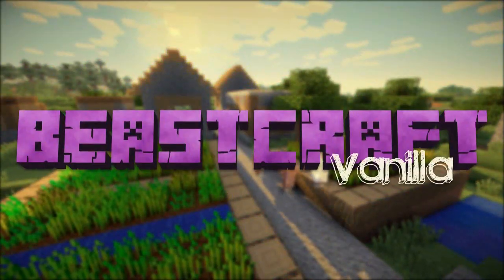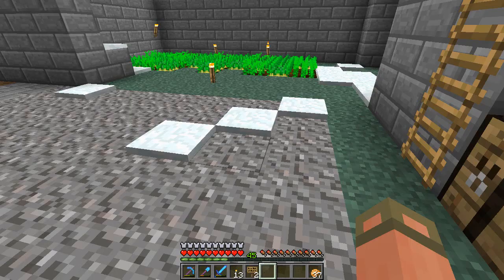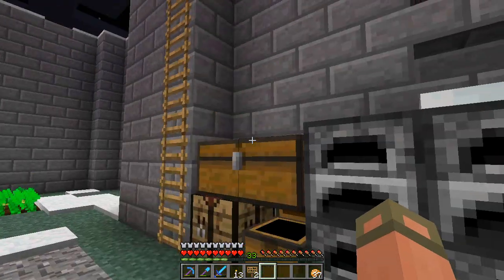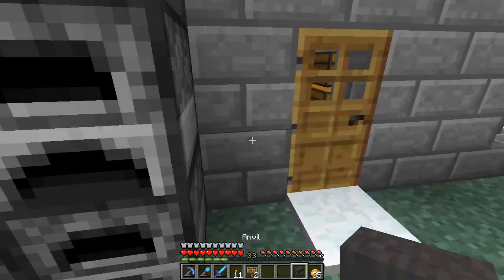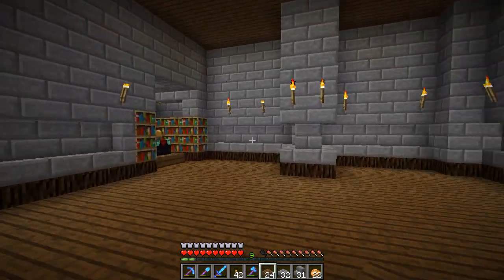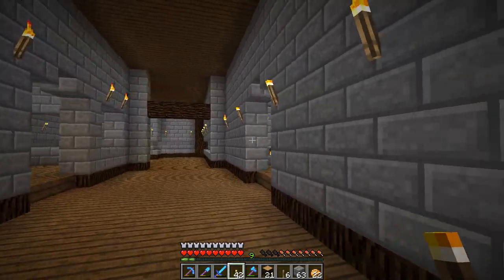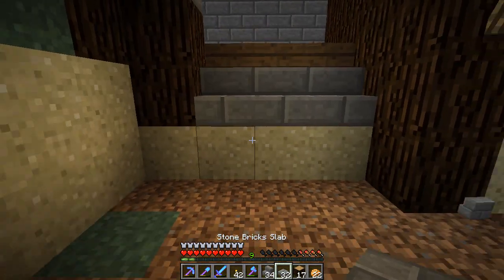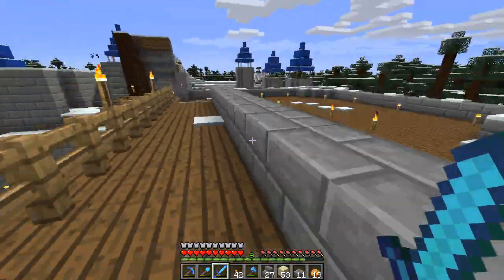Let's Play Beastcraft! Episode 6 - The 1.5 Map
I've been putting major hours on the Beastcraft map this last week, mainly because of my sleep schedule reverted to Australian time. So I apologize for being a bit on the quiet side while recording!